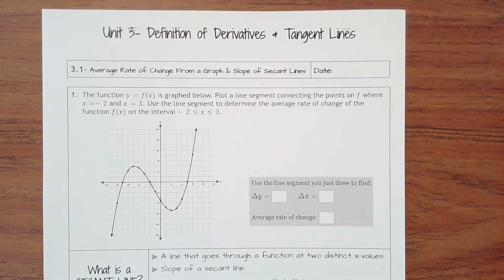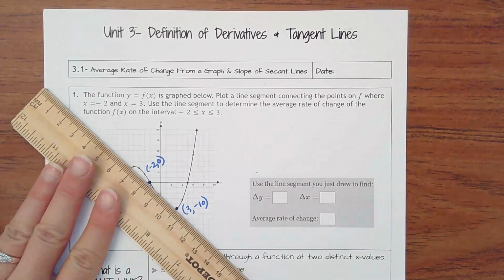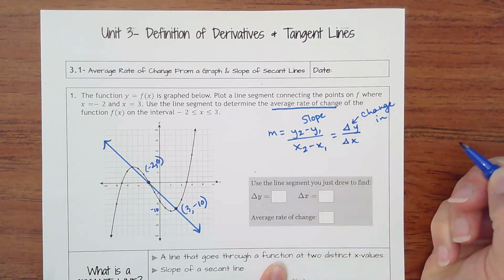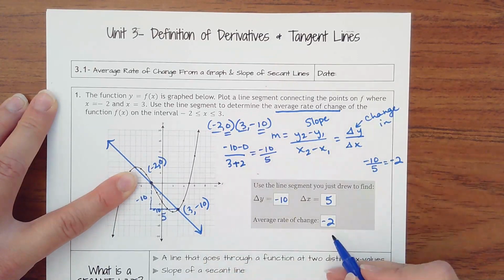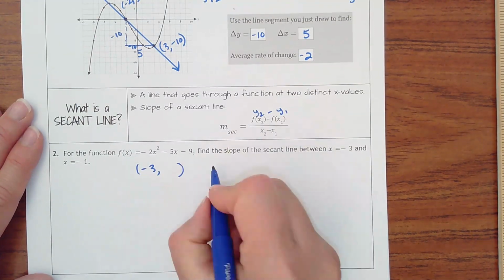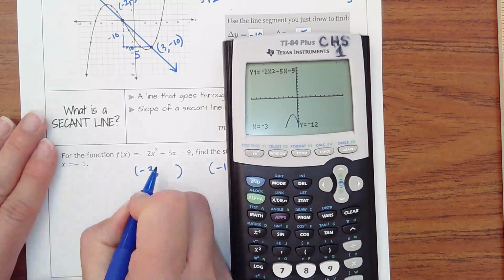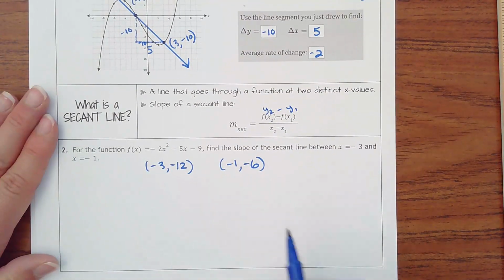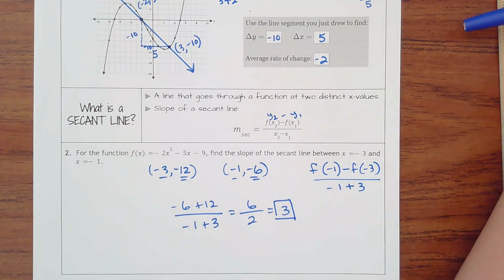3.1- Average Rate of Change from a Graph & Slope of Secant Lines